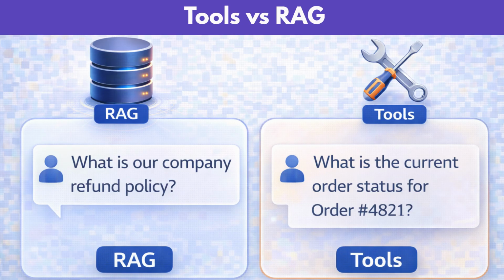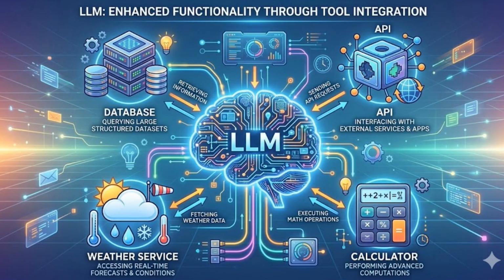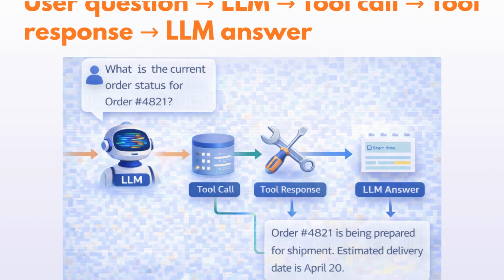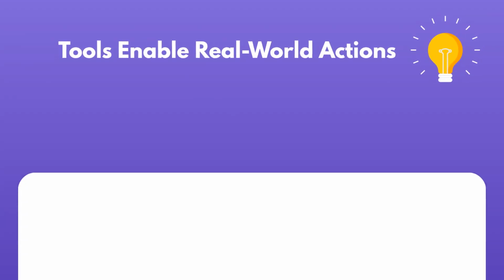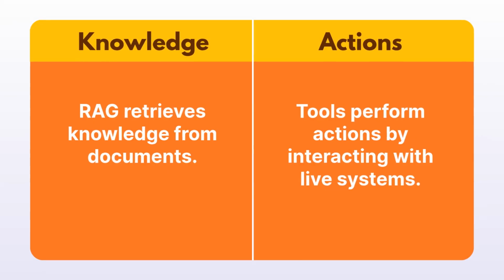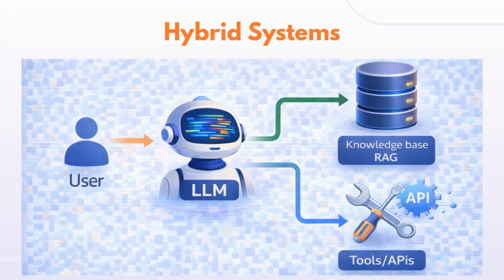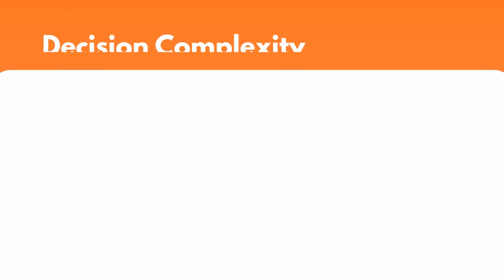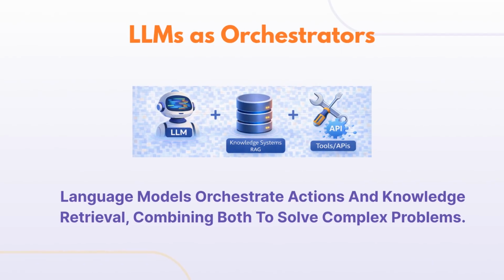LLMs in the Real World – Episode 5: Tools vs RAG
When LLMs Should Retrieve Knowledge and When They Should Take Action

Not every AI question is solved the same way.
Some questions require retrieving knowledge from documents, while others require interacting with live systems.
In Episode 5 of LLMs in the Real World, we explore the difference between two key architectures used in modern AI applications:
Retrieval-Augmented Generation (RAG) and Tool-based systems.

Understanding when to use each approach is essential for building reliable, real-world LLM applications.

- The difference between knowledge retrieval and system actions
- What problems RAG systems are designed to solve
- Why RAG cannot handle live or dynamic data
- What LLM tools and APIs are
- How models decide when to call a tool
- Real examples of tool usage: APIs, databases, calculators
- Why most production AI systems combine RAG + tools
- The architecture behind modern AI assistants

🧠 Key Insight

Modern AI assistants are not just text generators.
They act as orchestrators deciding when to retrieve knowledge, when to call tools, and how to combine both to solve real problems.
Understanding this distinction is critical when designing scalable LLM systems.

📺 Series: LLMs in the Real World

Episode 1 — From Demo to Production
Episode 2 — The Hallucination Problem
Episode 3 — Context Windows & Their Limits
Episode 4 — Retrieval-Augmented Generation (RAG)
Episode 5 — Tools vs RAG
Next: Evaluating LLM Systems